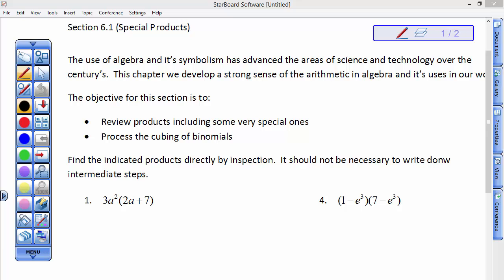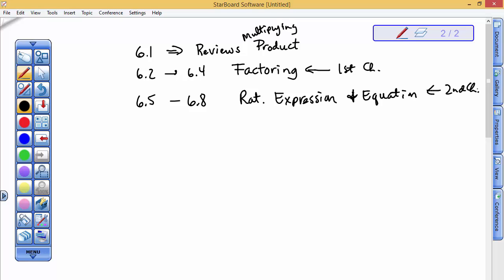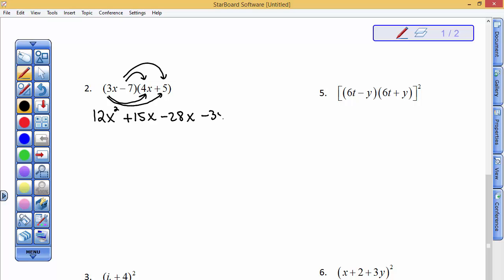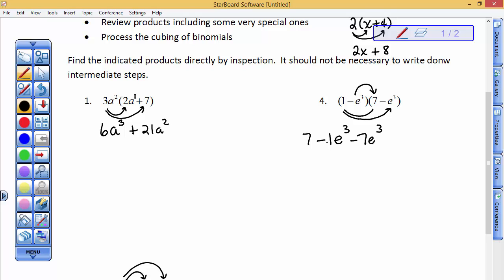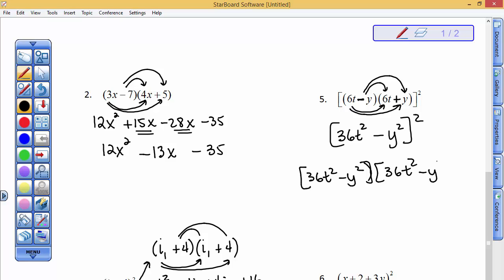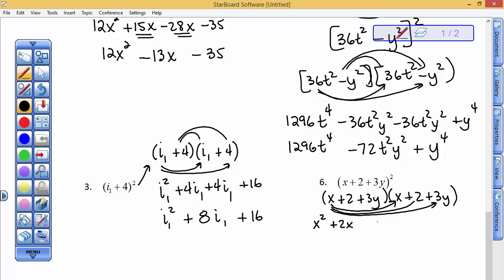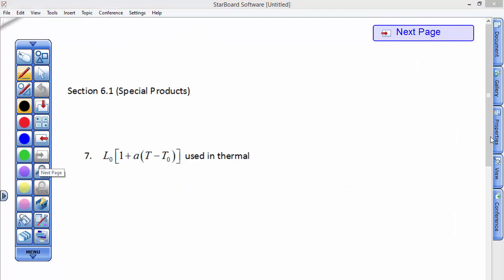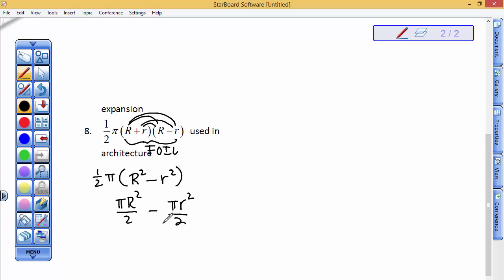Applied Algebra/Trigonometry II Ch.6.1A.fix